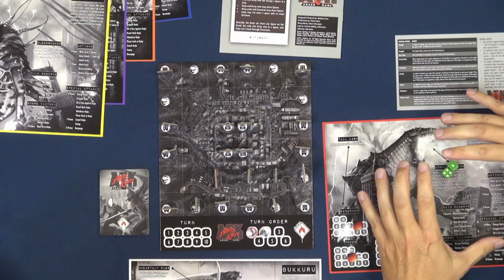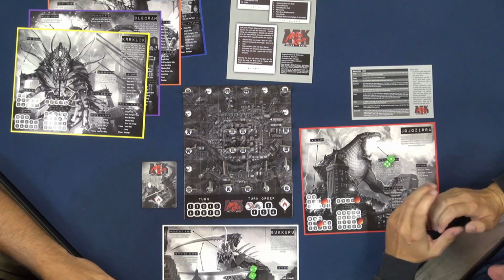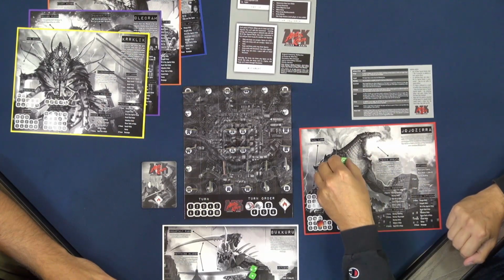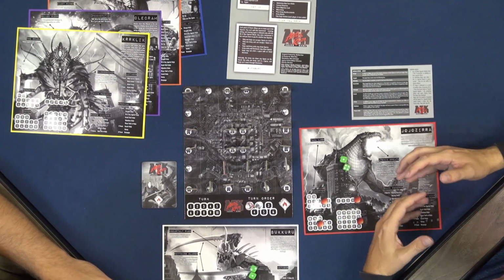Attack of the Kaiju — game preview at Gen Con 50